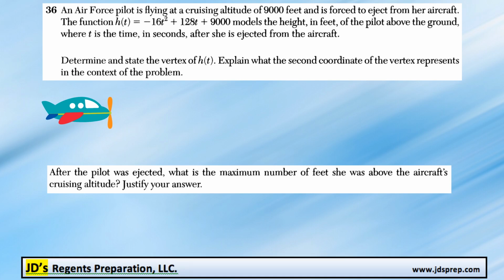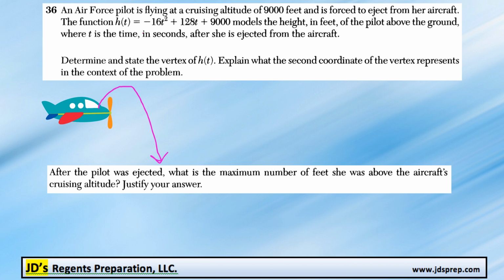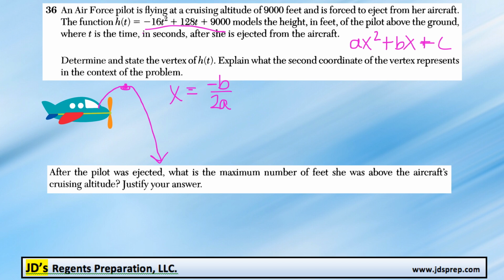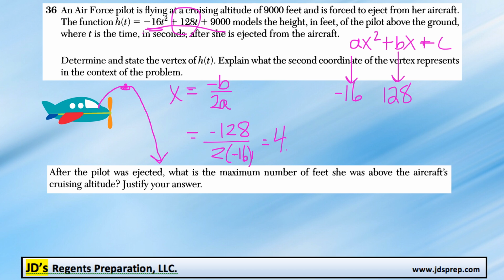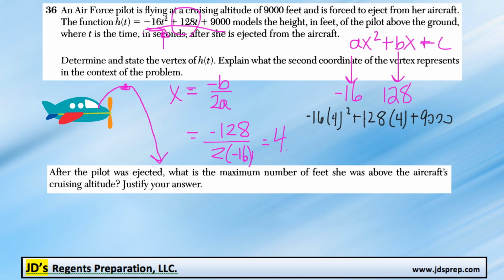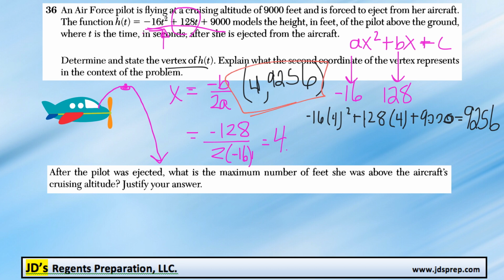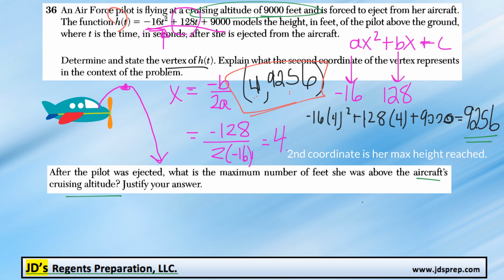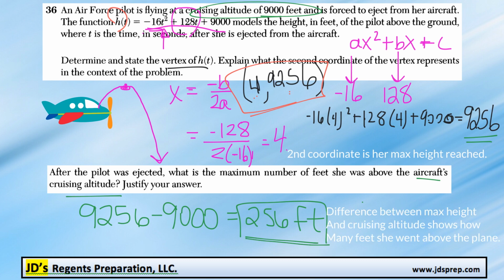Alg 08 17 36